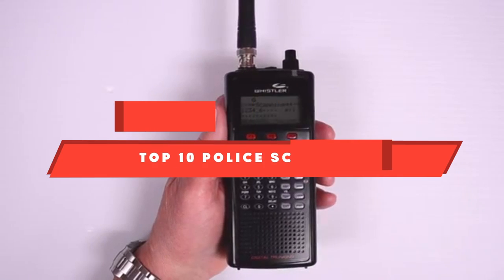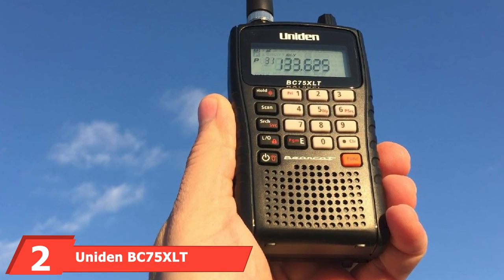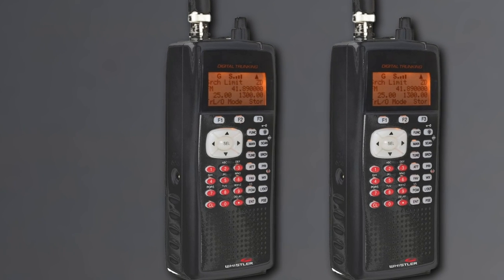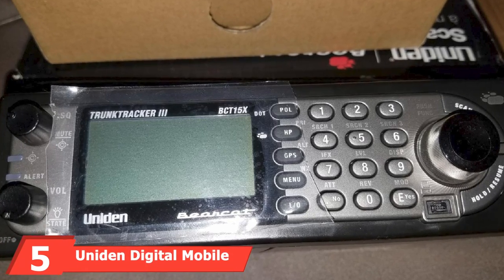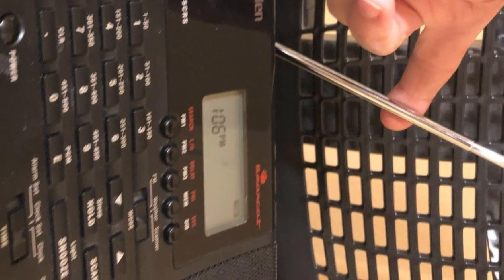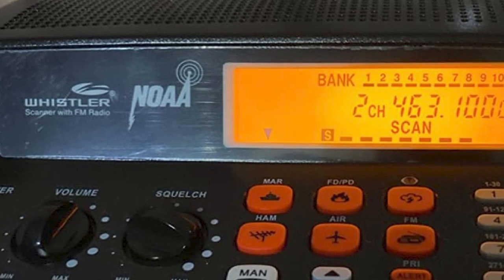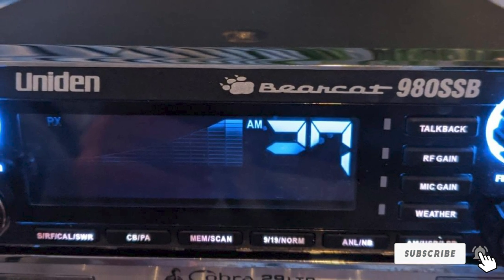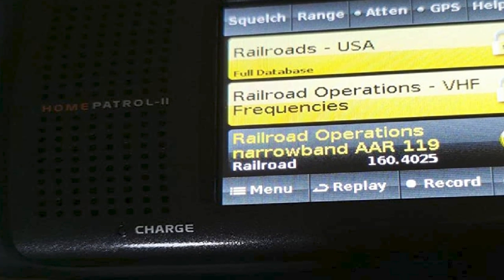Best Police Scanner In 2024 - Top 10 Police Scanners Review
Links to the best Police Scanners we listed in today's Police Scanners review video:

1 . Uniden BCD436HP HomePatrol Series

2 . Uniden BC75XLT 300-Channel Handheld Scanner

3 . Whistler WS1040 Handheld Digital Scanner

4 . Eton Elite Scanning Radio

5 . Uniden Digital Mobile Trunk Scanner

6 . Uniden BC365CRS 500 Channel Scanner

7 . Whistler WS1010 Analog Handheld Scanner

8 . Btech UV-5X3 Tri-Band Radio

9 . Uniden BearTracker 885

10 . Uniden HomePatrol-2 Digital Scanner

What are the Best Police Scanners in 2024?
In today's video we reviewed the top 5 best Police Scanners on the market in 2024. We made this list based on our personal opinion and we ranked them in no particular order, after doing our research based on their prices, quality, durability, brand reputation and many more.

After watching this video you will know which are the best budget, top selling and top rated Police Scanners on the market today.

If you choose from this list you can be sure that you buy one of the best Police Scanners available today.